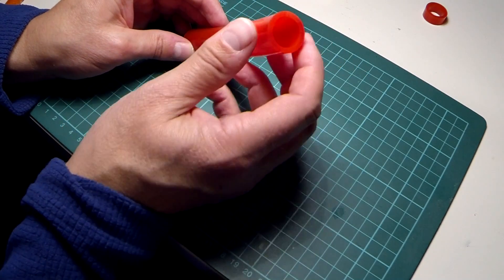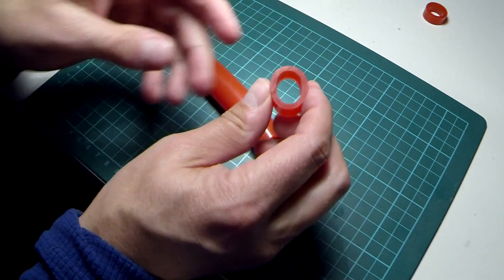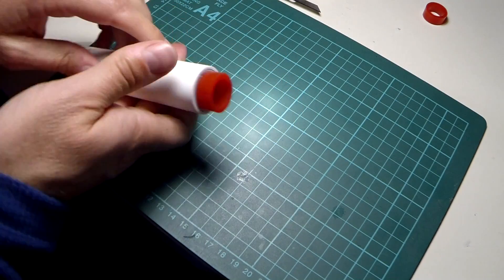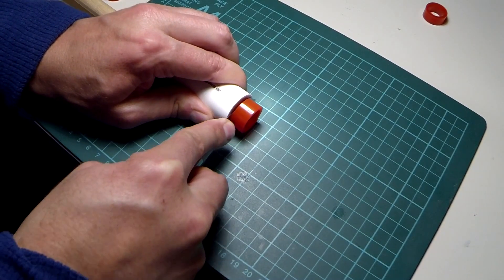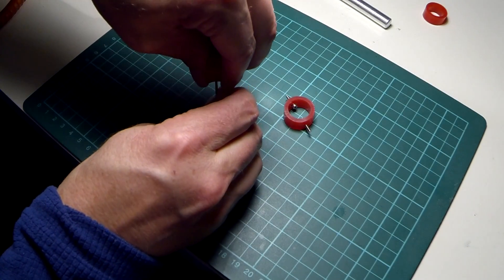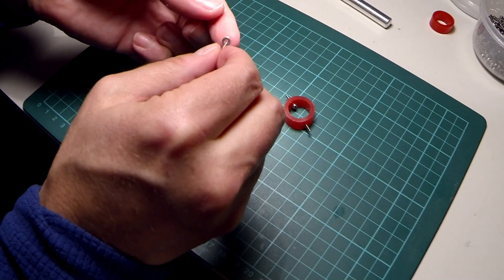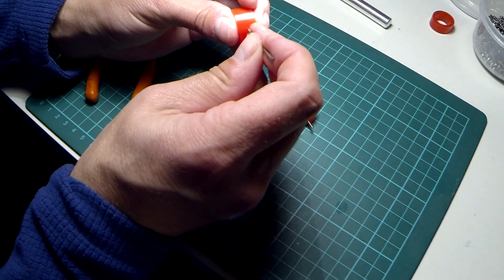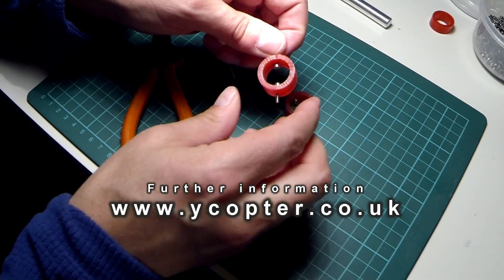DIY Vibration Isolation Mounts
A quick tutorial on how to make vibration isolation mounts.

I have had great success with this type of mount which I developed a couple of years ago.  They are very effective at isolating vibration, but the main advantage is that you can just make new ones if they get damaged.

You can adapt this design for your own builds; vary the diameter, wall thickness, width and number of mounts depending on the weight they are supporting.  The aim is to hold the camera firmly but no so firmly that vibration is transmitted through the mounts.

On my multi-rotor designs I use six of these mounts to support the top frame plate which holds the flight battery, control board and camera.  Adding mass to the plate also helps, the extra mass of the flight battery resists movement induced by vibration.

On the Ycopter 350 design the mounts rest against the lower frame, two resist lateral movement and four resist longitudinal movement providing the most stable platform for the camera and control board.